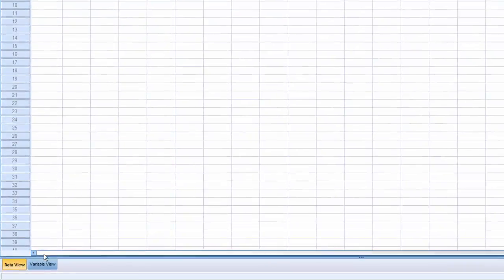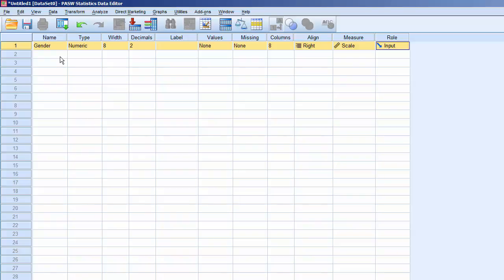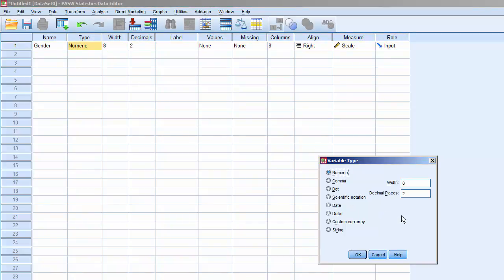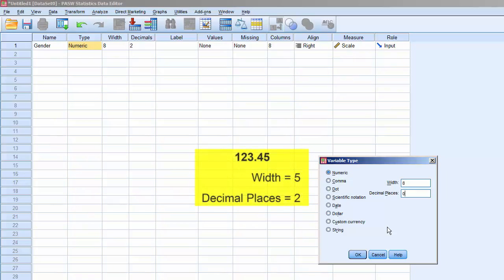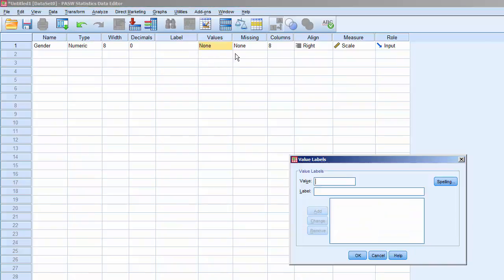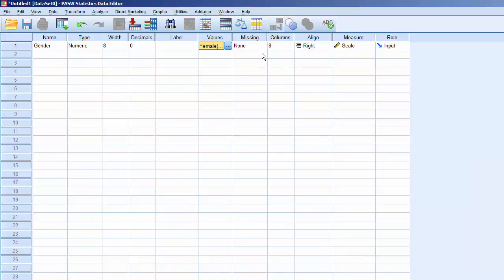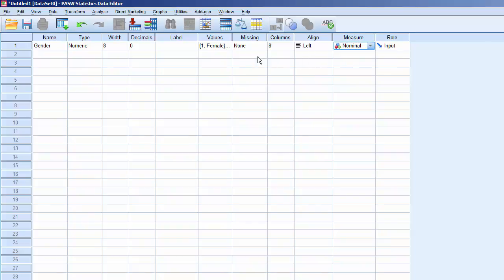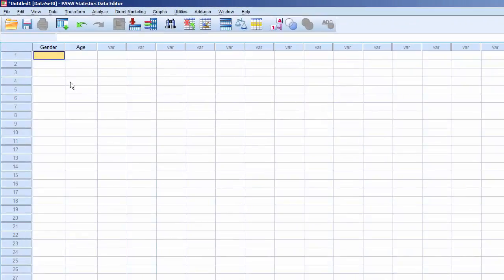Ch 03 - Working in SPSS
This video explains how to set up variables in an SPSS database and enter data.